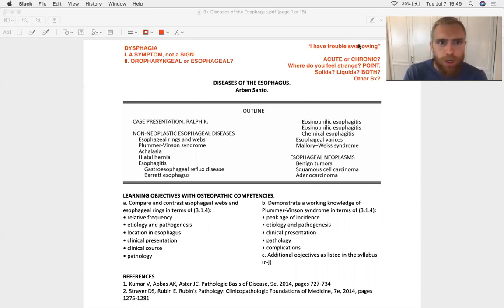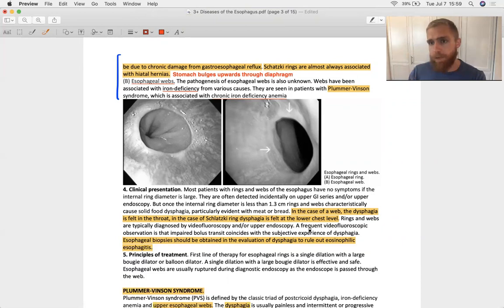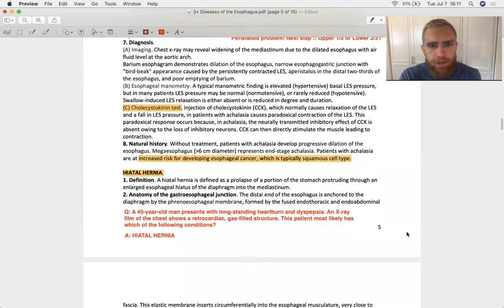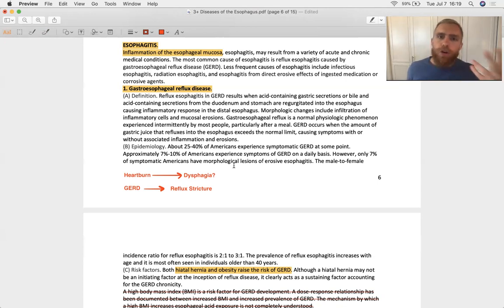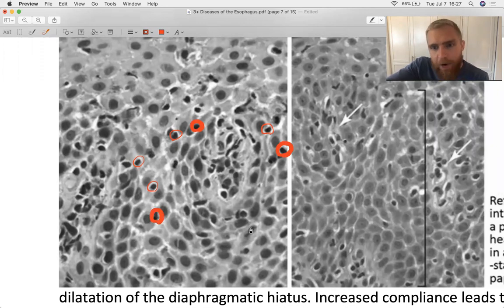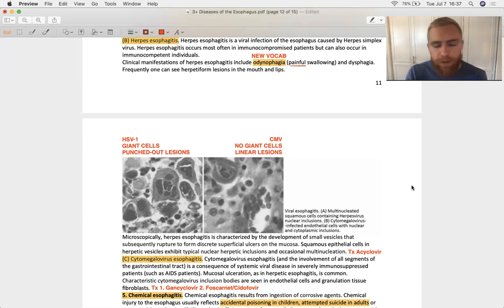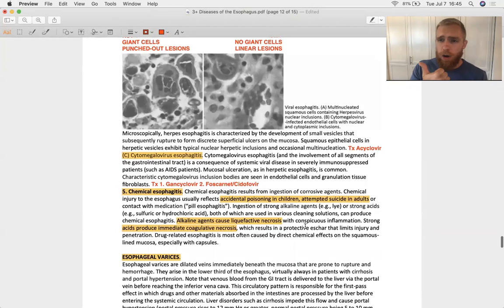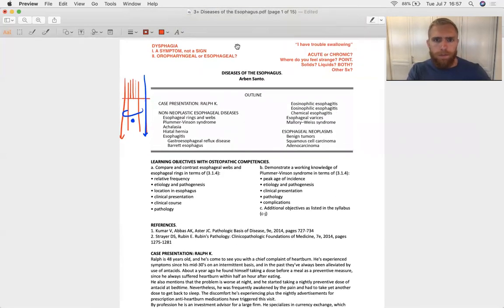Diseases of the Esophagus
6:30 Esophageal Rings & Webs
13:00 Zenker’s Diverticulum
17:00 Achalasia
24:14 Hiatal Hernias
29:00 GERD
41:00 Barrett Esophagus
44:00 Eosinophilic Esophagitis
45:40 Candida Esophagitis
48:30 HSV & CMV Esophagitis
52:20 IMAGES - Comparing HSV & CMV
58:14 Esophageal Varices
1:00:50 Mallory-Weiss Syndrome
1:03:30 Esophageal Cancers